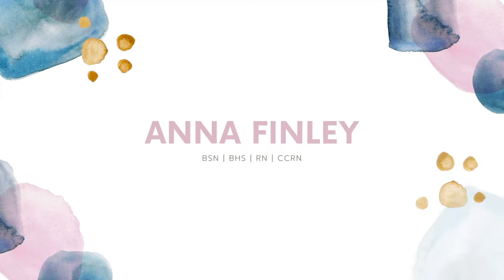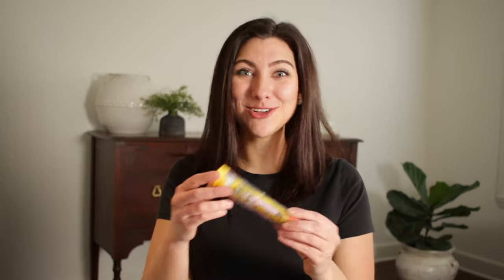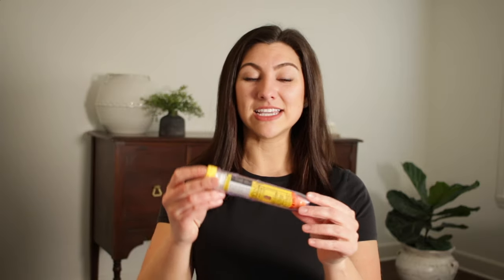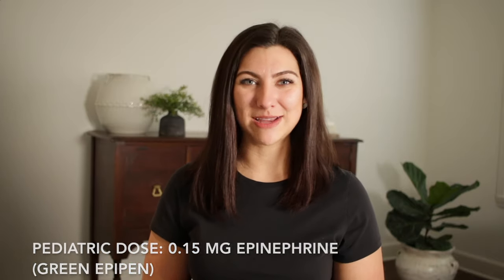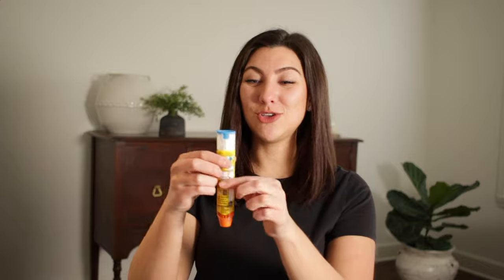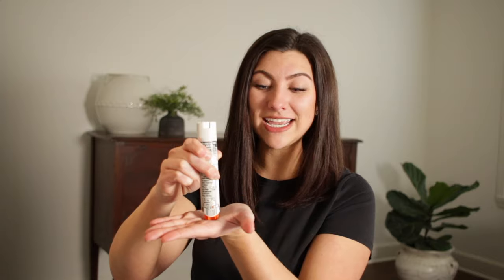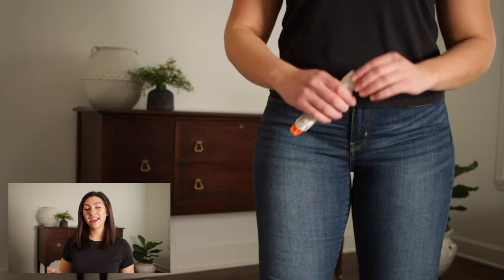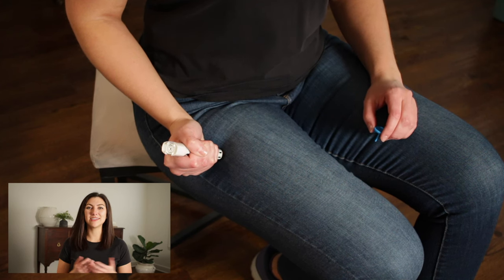How To Use an EpiPen: Nurses' Guide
Hi friends, in this video we’re going to talk about the EpiPen: what it’s for and how to use one. EpiPens are used for emergency treatment of Type I hypersensitivity reactions including anaphylaxis, severe, life-threatening reactions to allergens, idiopathic and exercise-induced anaphylaxis, and in patients with a history or increased risk of anaphylactic reactions.

💉 The dose for an adult (yellow) EpiPen is 0.3 mg of epinephrine and is used in patients greater than or equal to 30 kg (66 lbs). The dose for the EpiPen Jr. (green) is 0.15 mg of epinephrine and is used in patients 15-30 kg (33-66 lbs). The Epi is to be used in the anterolateral aspect of thigh ONLY! It’s also important to note that as many as 20% of patients may need a second dose due to ongoing symptoms, so know where a second EpiPen is located and make sure the patient gets to the hospital to receive follow-up care immediately. Finally, there are no absolute contradictions to epinephrine administration for an anaphylactic reaction. This means that you don’t worry about “trying something else first”. If the patient is having an anaphylactic reaction, administer the EpiPen immediately.

🏥 To use an EpiPen, remove the plastic container, pull the blue cap on top of the EpiPen, and administer the medication into the anterolateral aspect of thigh (the top outer part). Wondering which side the medication comes out on? Think “Blue to sky and orange to thigh”. Hold the pen in place for 10 seconds to make sure all of the medication is administered.

00:00 Overview
00:30 When to Use an EpiPen
01:33 EpiPen Dosing
02:08 How the EpiPen Works
03:11 Where to Administer
04:00 Demonstration